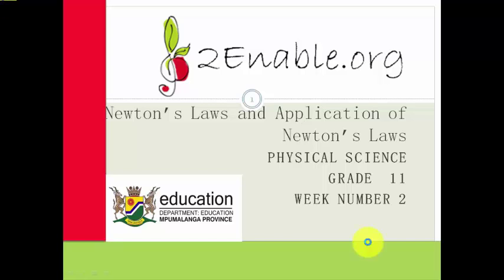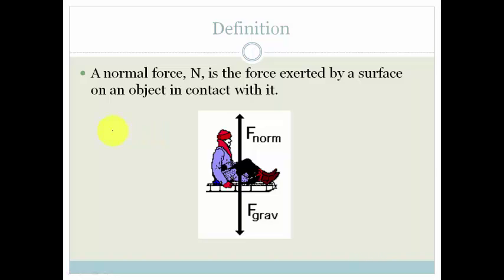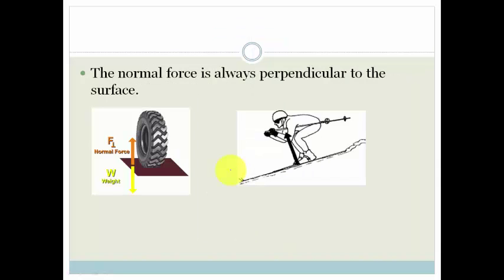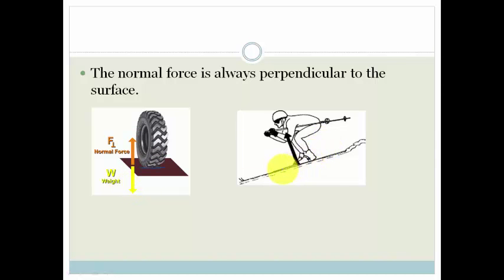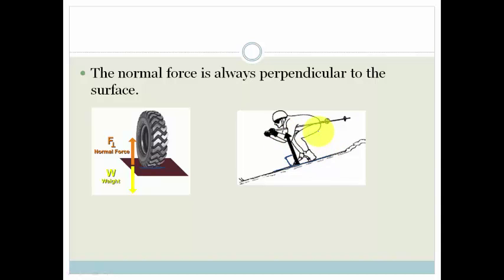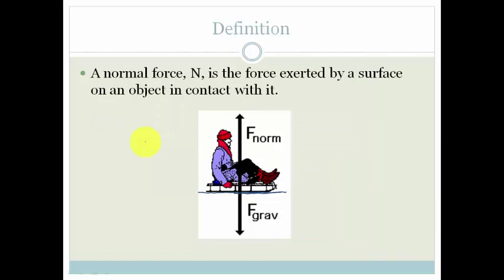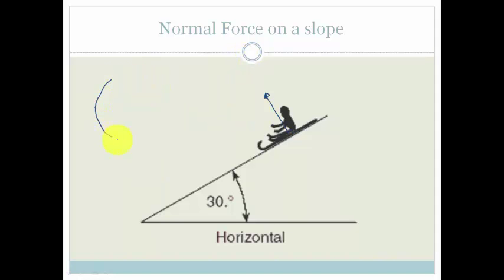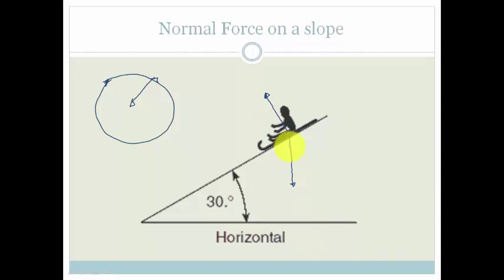week 2 lesson 4 The Normal Force